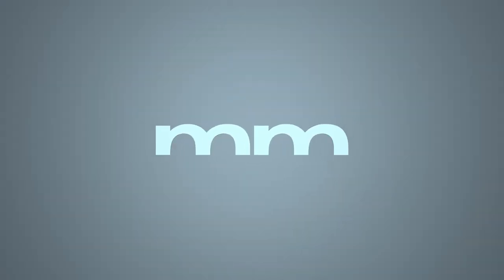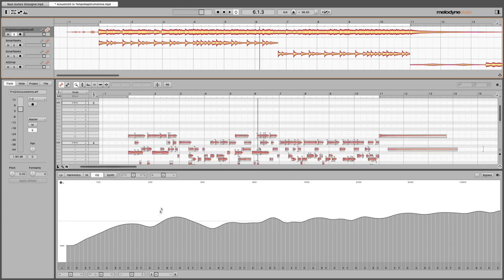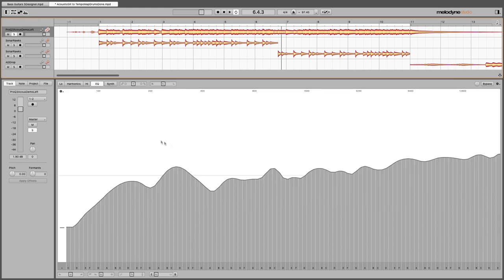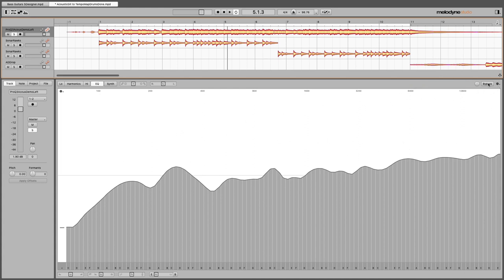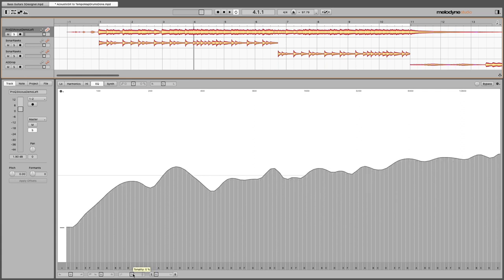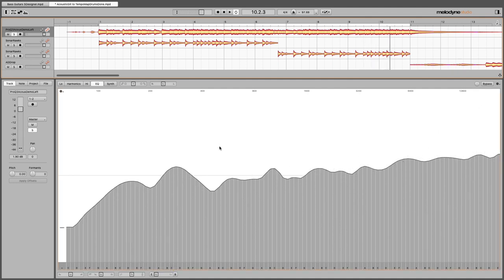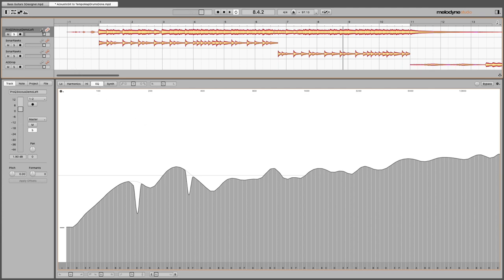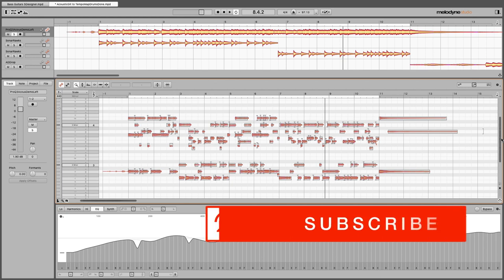MMTV: Melodyne 5 Equalizing | Carlo Libertini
In this video Melodyne Expert Carlo Libertini shows how to utilize the Sound Editor within Celemony's Melodyne 5 Studio to EQ your track at the harmonic level.